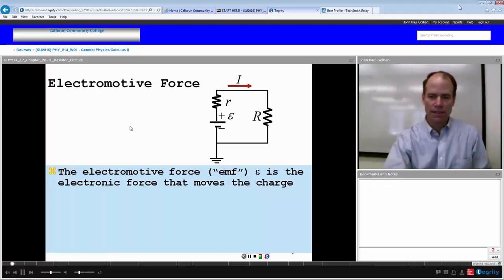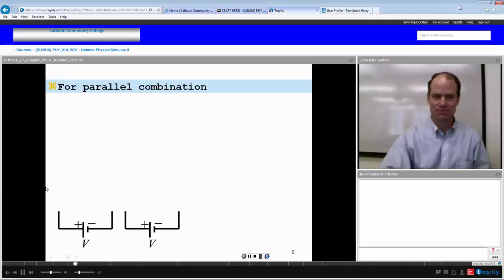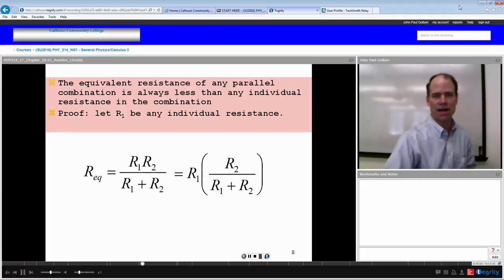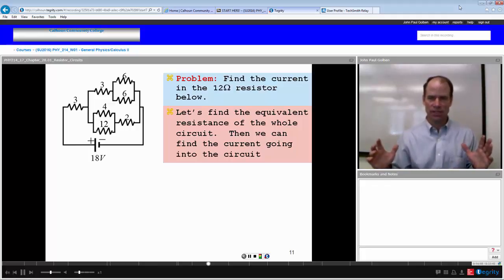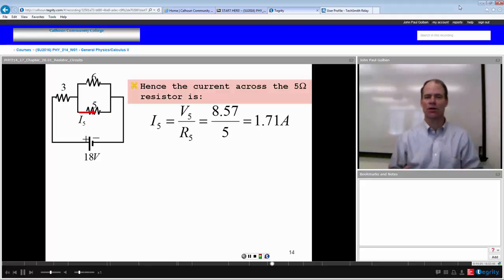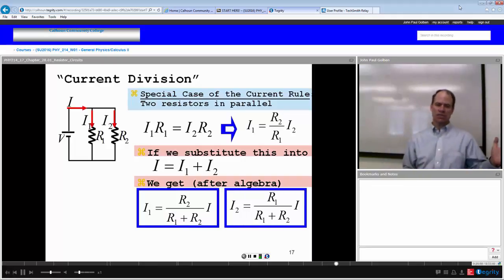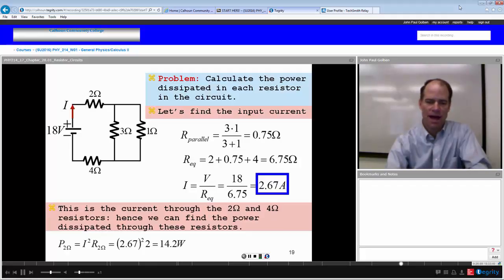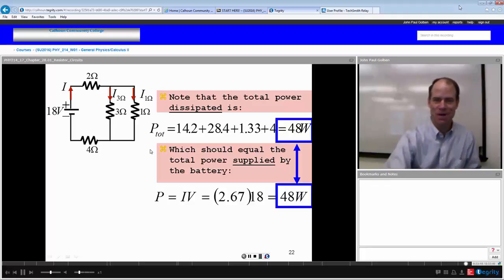PHY214 17 28.01 Resistor Circuits Golben